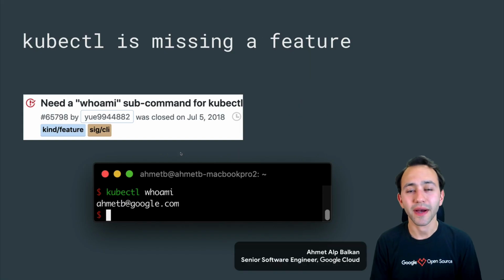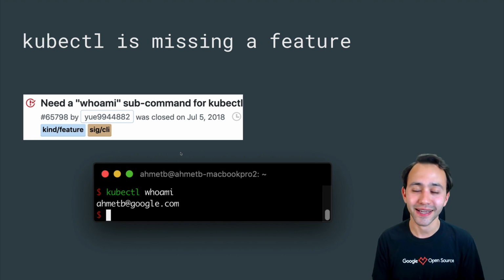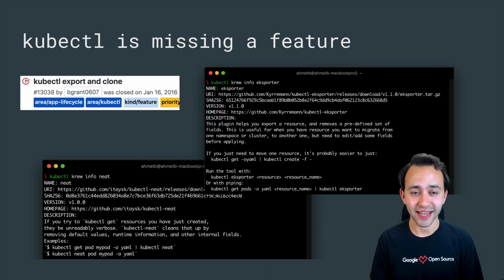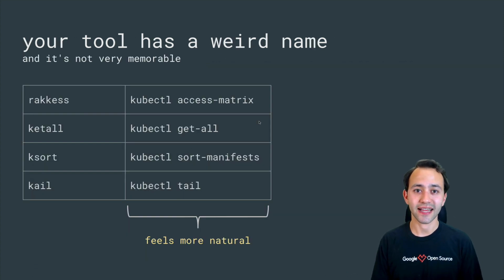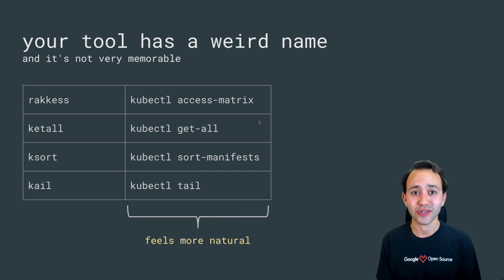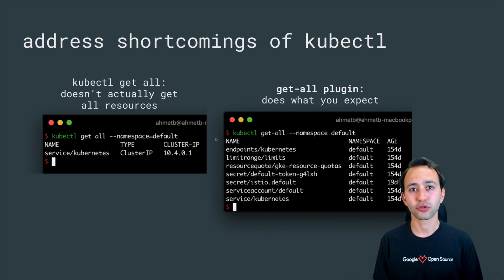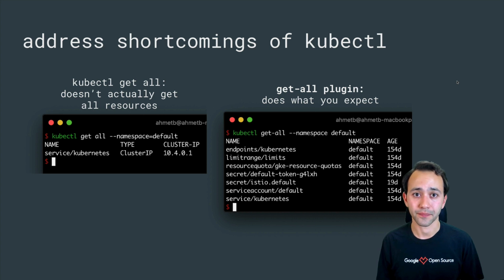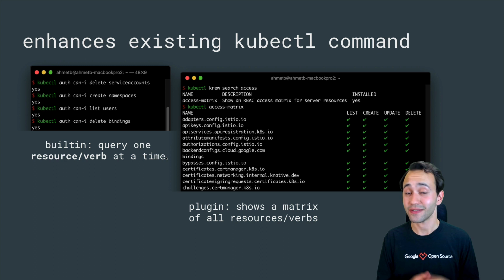🤔 6. Why should you develop a kubectl plugin? 5 reasons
In this episode, I cover 5 reasons why should you consider developing your Kubernetes interaction tools and automation scripts as kubectl plugins.